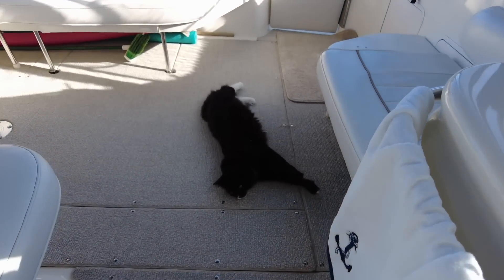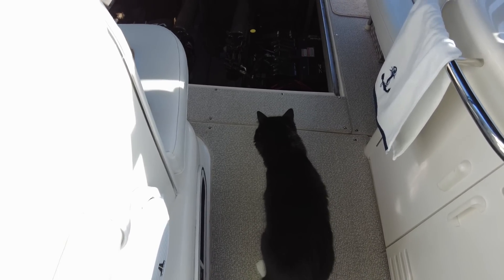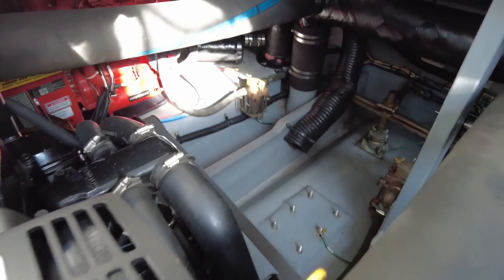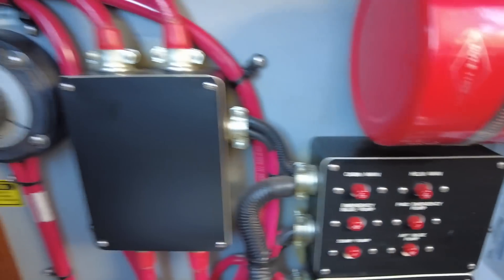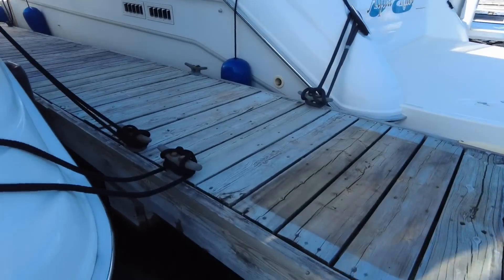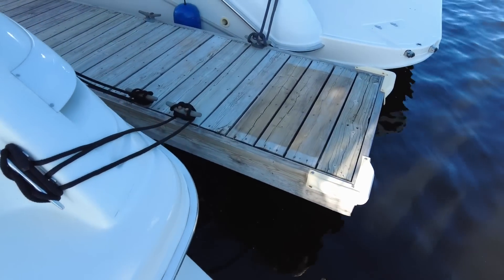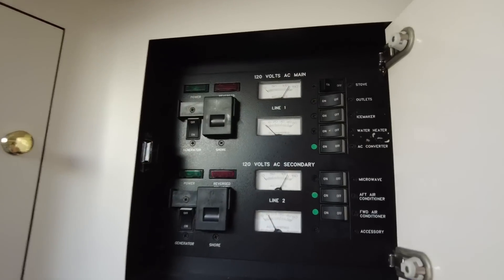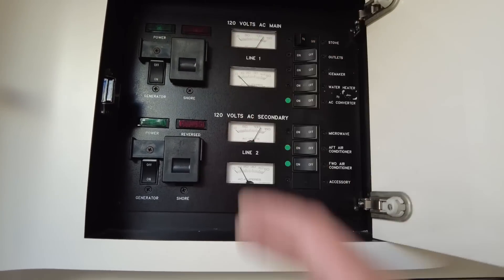Boating Basics - First Generator Startup For The Season - Westerbeke, Sea Ray Boat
This is the procedure I use for the first startup of our on-board generator for the season, including checking for load, voltage, amperage draw and more. The unit is a Westerbeke 7.2 Kw BCGTC @ 60 Hz, gasoline powered & carburated. This model runs at a continuous 3,600 RPM engine speed, so that is why it appears to be running so fast - because it is ;-)

Be sure to check out the rest of our 'Summer Cruise 2022' series, as we cruised for 5-1/2 weeks through much of Ontario, Canada's lovely 240 mile/386 km Trent Severn Waterway and even reaching the Rideau Canal for a few days! Full playlist can be found here;

For even more technical stuff, I also have a 'How I Did It' mechanical repairs and upgrades series from the projects I've done on our boats.

Boat Specs;
- Beam: 12'-7"
- Engines: 2 x 7.4 litre (454 Cubic Inch) Mercruiser Bluewater, Multi-Port fuel injection, gasoline,
- Transmissions: 2 x Borg Warner Velvet Drives, in Vee-Drive configuration
- Performance: Average cruising speed 22MPH on plane @ 3,200 RPM
- Dry Weight: 17,000 lbs
- Fuel Capacity: 275 U.S. gallons ~ 1,040 litres * Usable Capacity 261 US Gallons ~ 989 litres
- Freshwater Holding Tank Capacity: 70 US Gallons ~ 58.3 Imperial Gallons ~ 265 litres
- Poop Holding Tank Capacity: 40 US Gallons ~ 33.3 Imperial Gallons ~ 151 litres
- Draft: 32”
- Dead Rise: 20 degrees
-  Dual reverse cycle heating/air conditioning units, 19,000 (total) BTU (12 + 7)